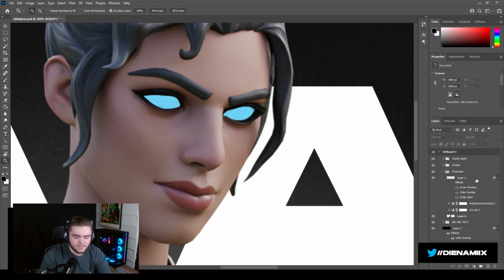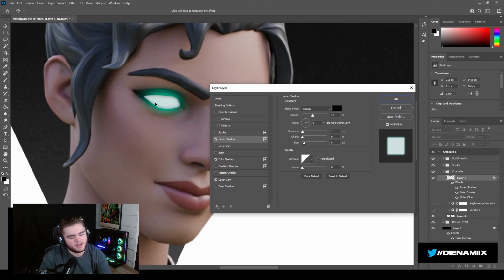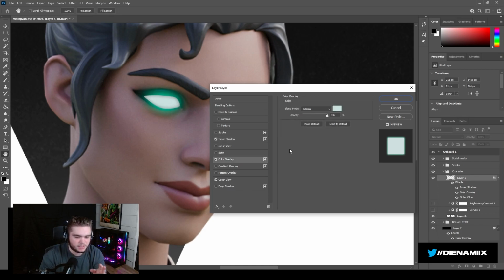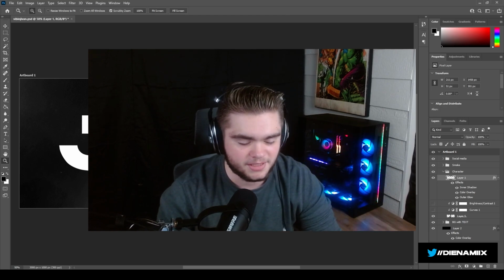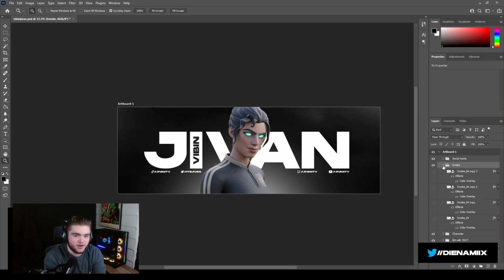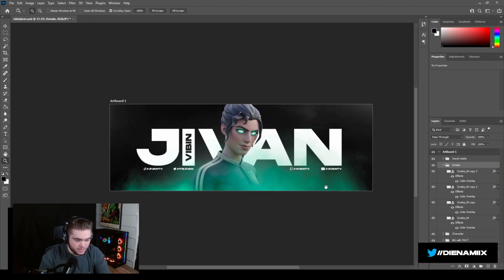How To Make A SIMPLISTIC Fortnite Header! (Ft. Vibin Jivan)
What's good guys! In this video, I went over how to make a Simplistic header like the one I made for Vibin Jivan aka JivanTV. I wanted to showcase this header to show how I made it step by step to let you guys understand the way I make headers and the thoughts that go along with it.

I know I took a decent break off YouTube but, expect a lot more videos from now on. If you would like, leave some comments below on what I could possibly make next!

Topics Covered: Blender, 3d models, fortnite, fortnite battle royale, how to,  how to import a model into blender, photoshop, how to make a fortnite header, Fortnite, twitter, header, banner, gfx, how to make a twitter header, how to make fortnite art, how to make a 3d model for fortnite, fortnite 3d model tutorial, twitter gfx header, fortnite style edits, fortnite editing, how to make a fortnite inspired twitter header/banner, how to make a header in photoshop, how to use photoshop to make a fortnite banner/header